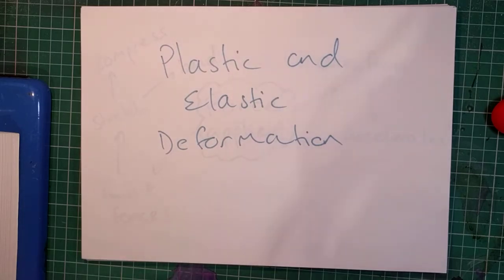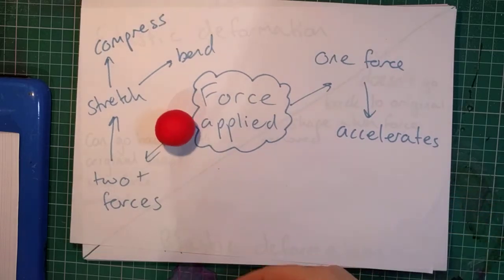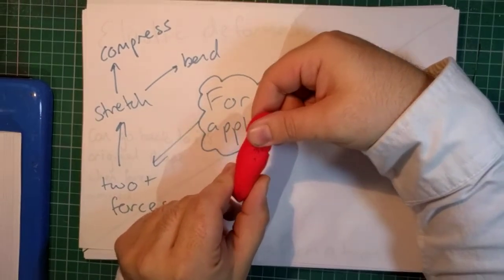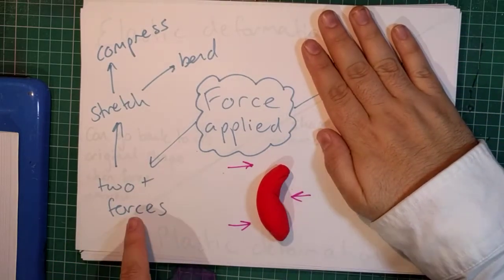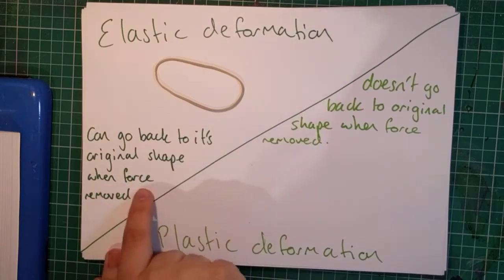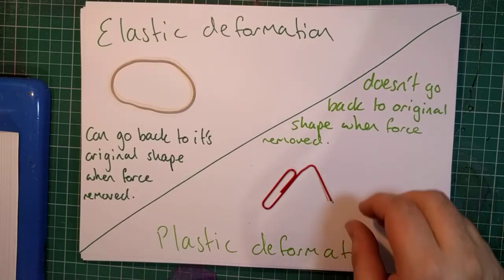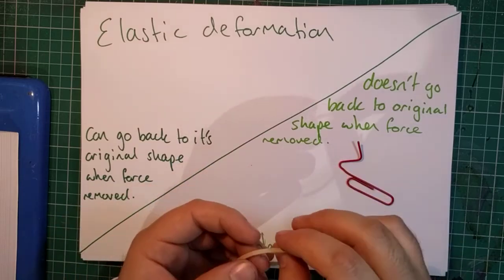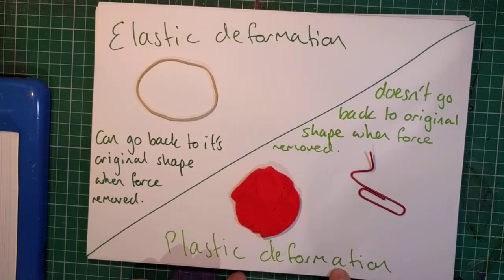P5a Elastic and Plastic Deformation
AQA GCSE Physics
AQA GCSE Combined Science